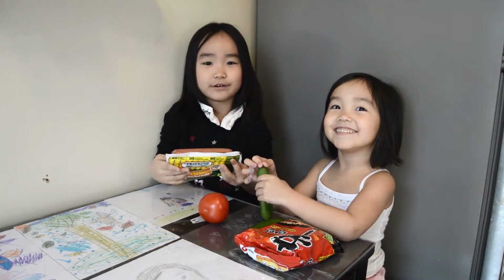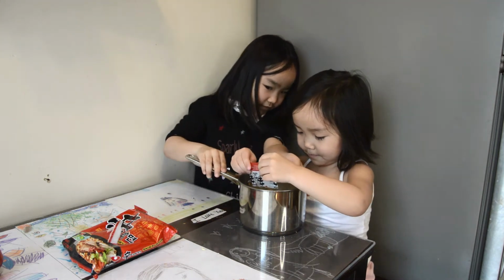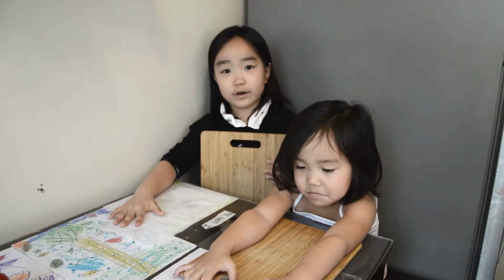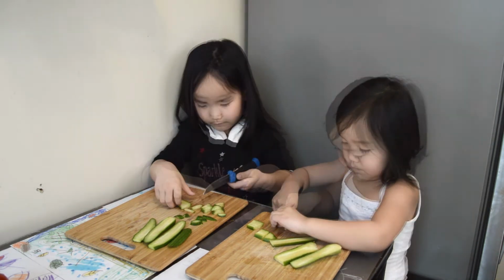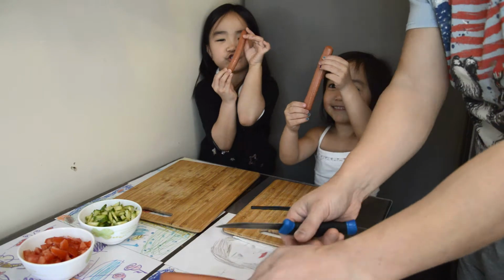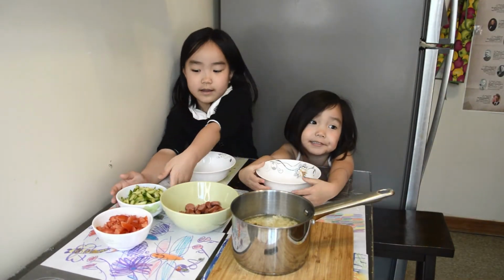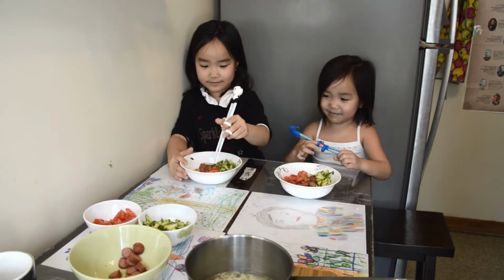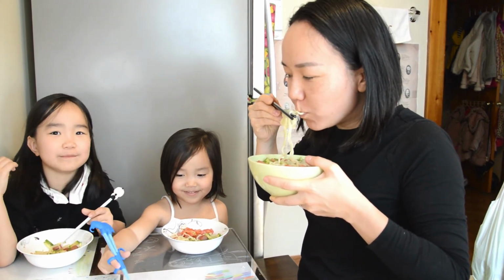Nastya and Lia cooking noodles with sausages!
We wanna share with you our simple fast and cheap recipe!

Dear parents, help your kids to make its happened! Hopefully you will enjoy to cook it together!